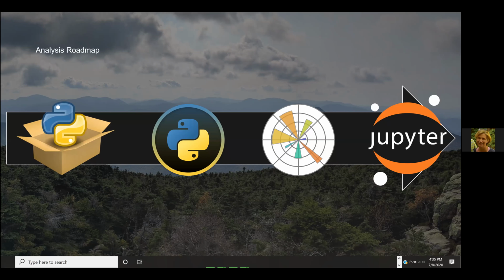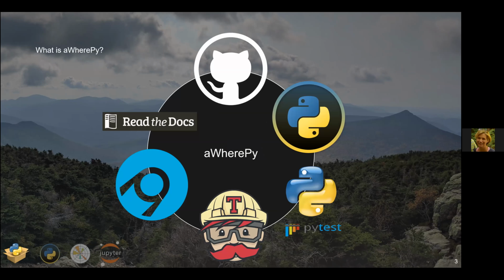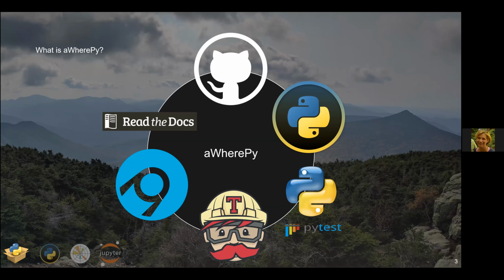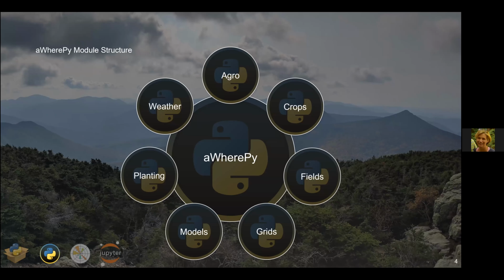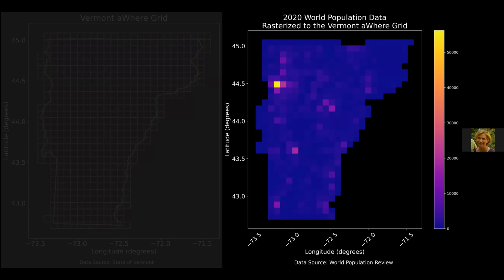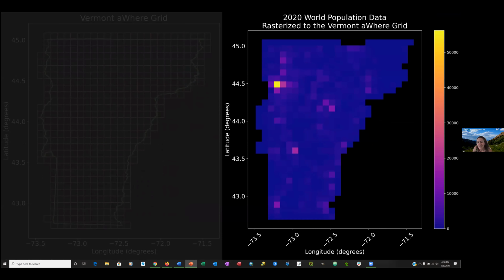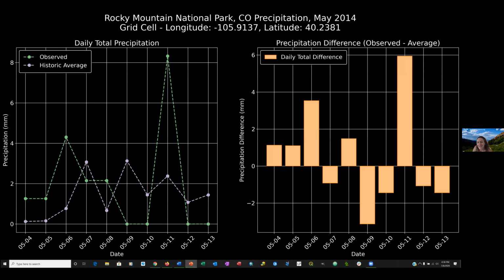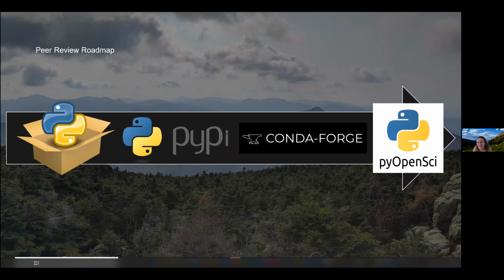aWherePy: Crop Smarter with Python